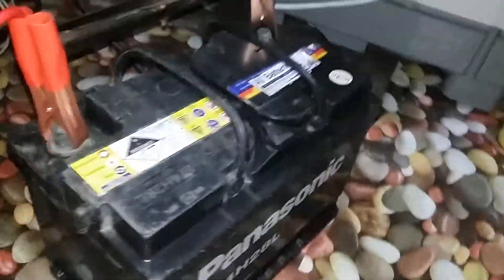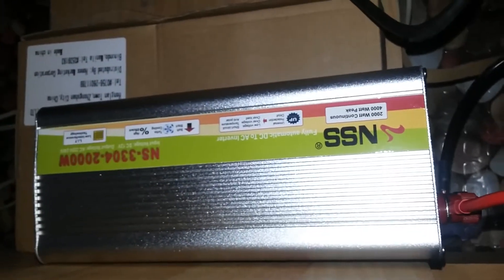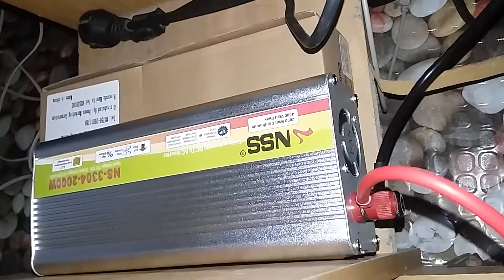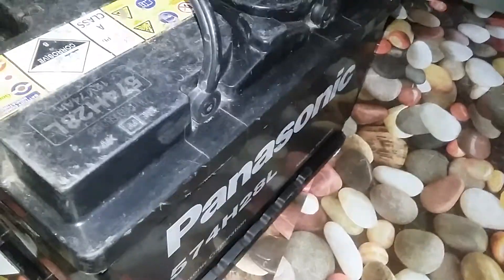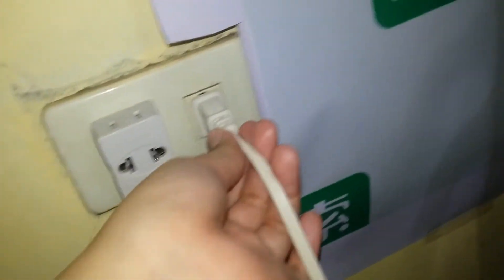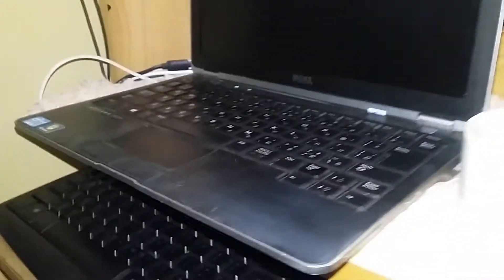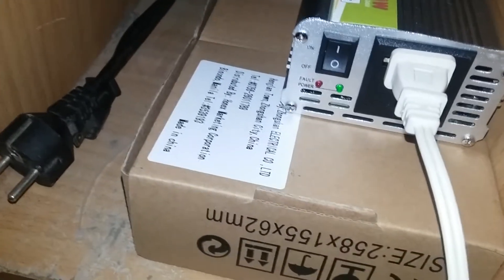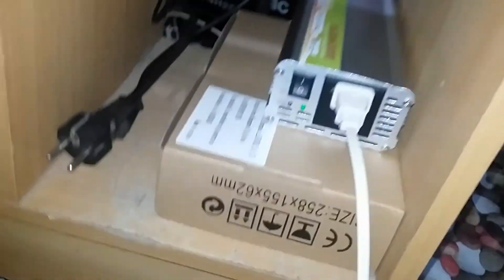Car battery - Power supply back-up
I've been experiencing power interruptions these days, it's a good thing some co-teachers shared this idea.
CarbatteryPowersupplyback up